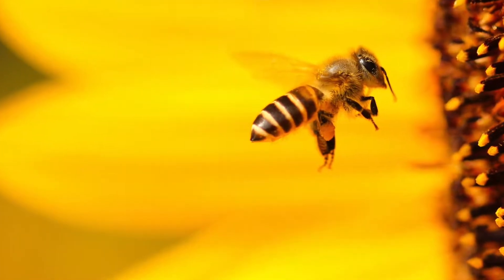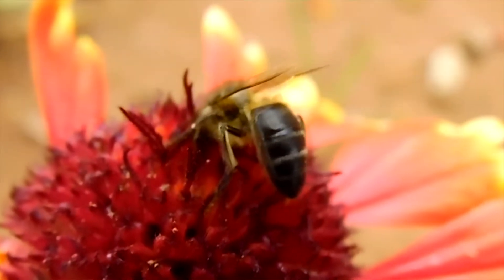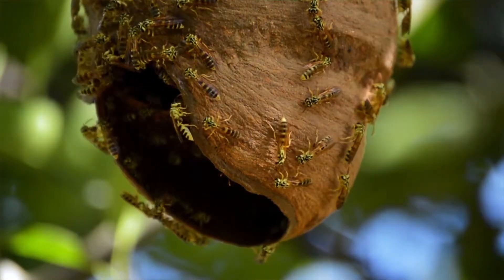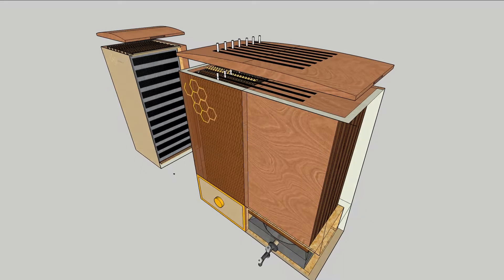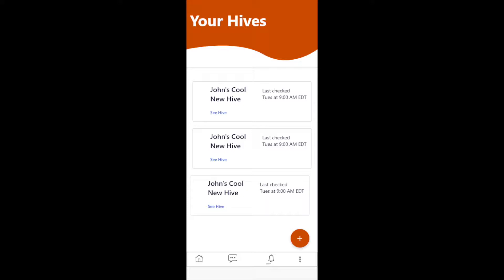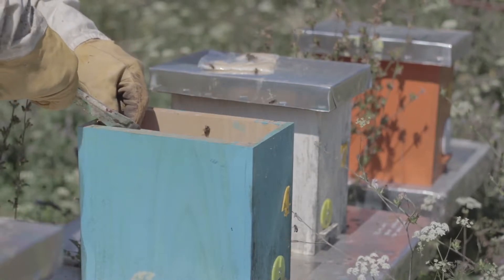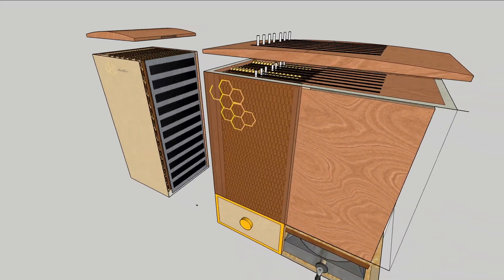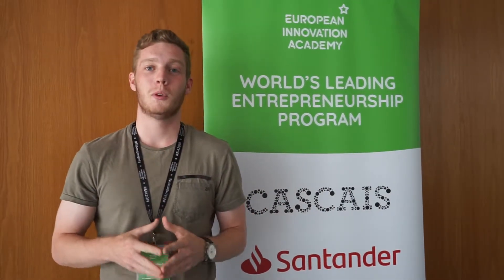The Future of Beekeeping: urbanBee Smart Hive Reveal!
Find out more information about the beekeeping revolution on our website below!